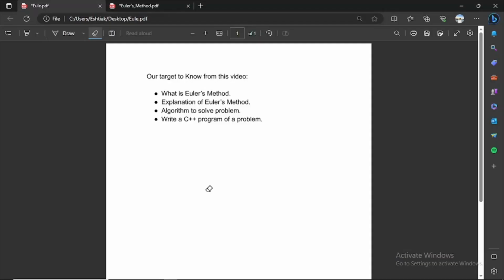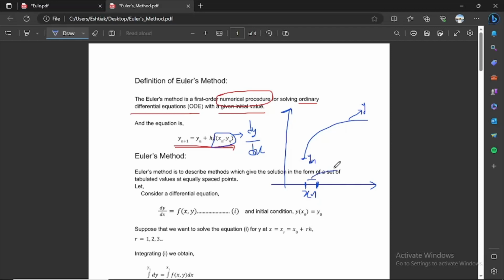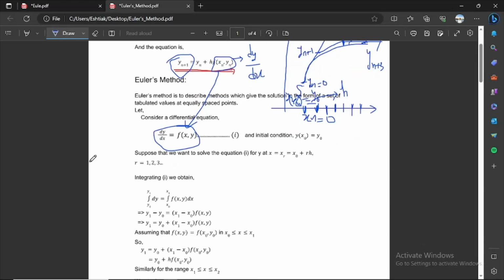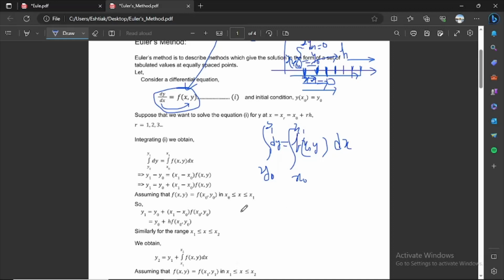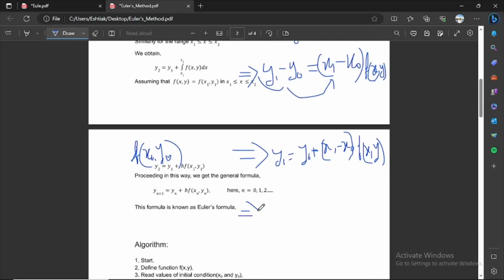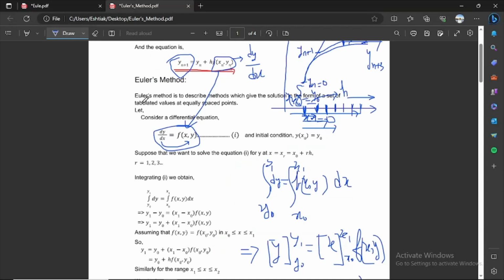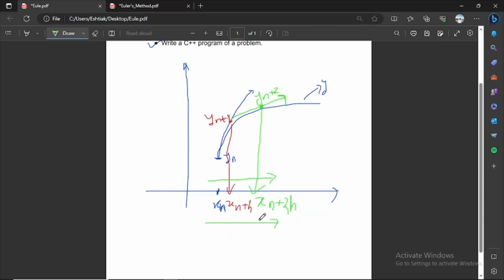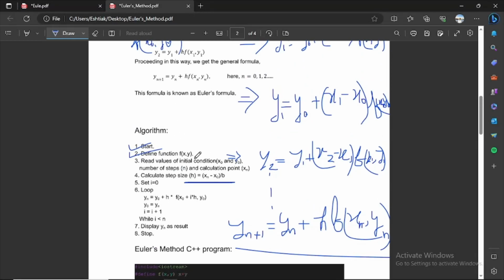Euler's Method with Algorithm and C++ program.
Here I have describe the Euler's Method with Algorithm and Solved a problem using C++ program.
I have made a note for you and you can access it by clicking the link given below.